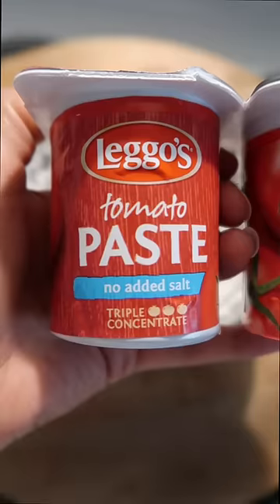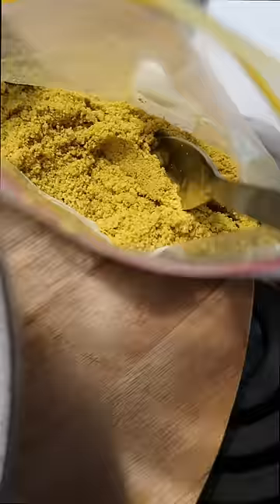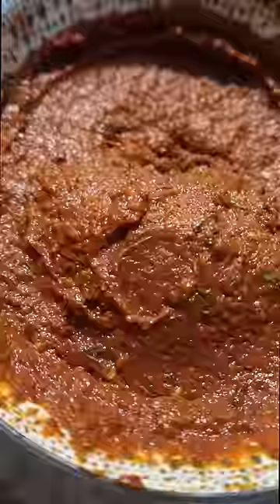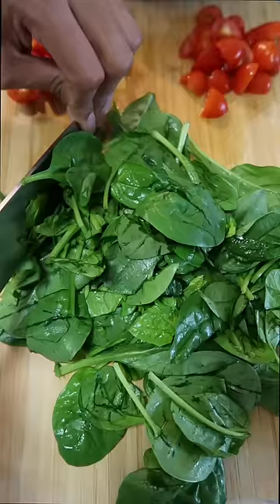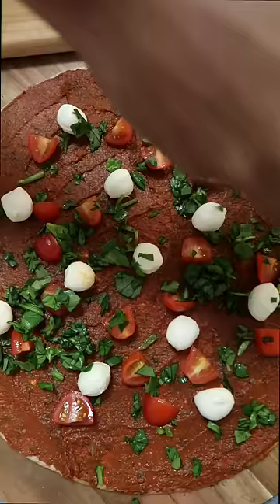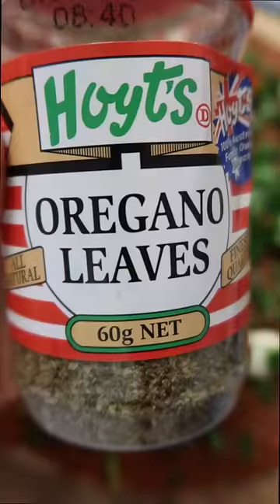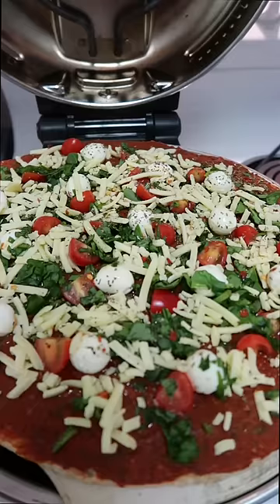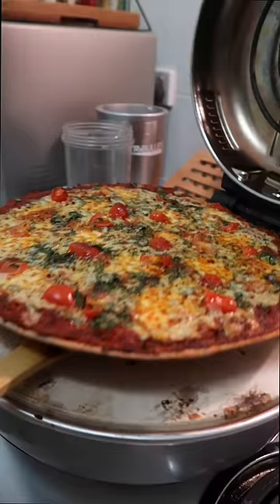The BEST Pizza in the World! 🍕🍕😋👌